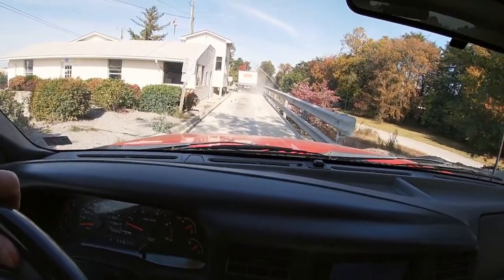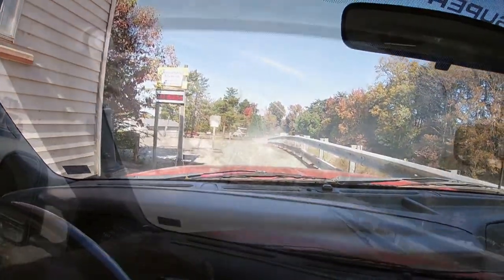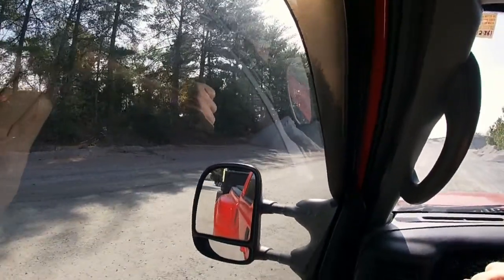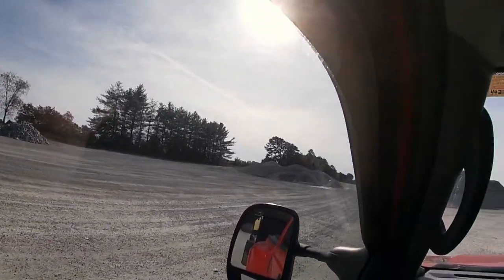ROCK QUARRY OPERATIONS / SEE HOW THEY WORK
See how you weigh in/out and get a better understanding of there very cool place !!!